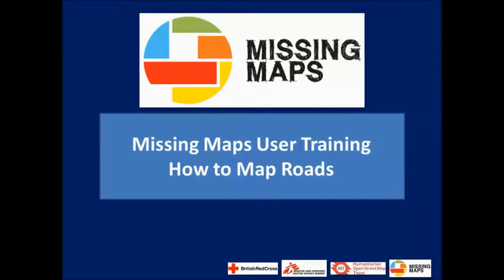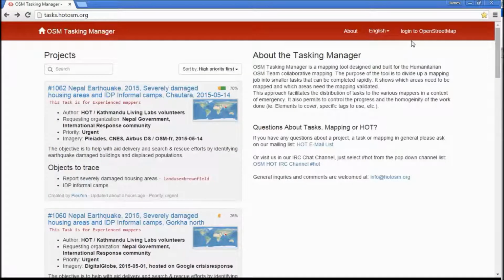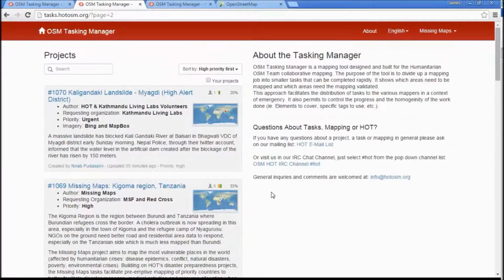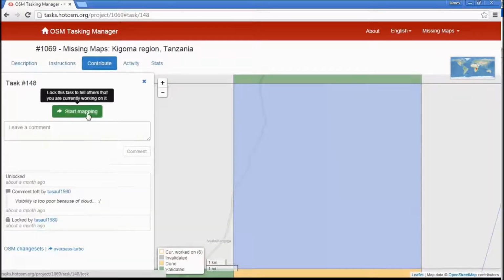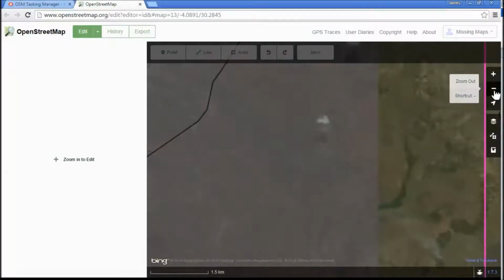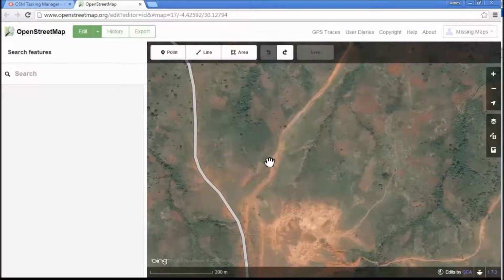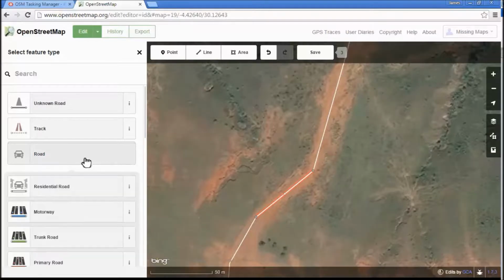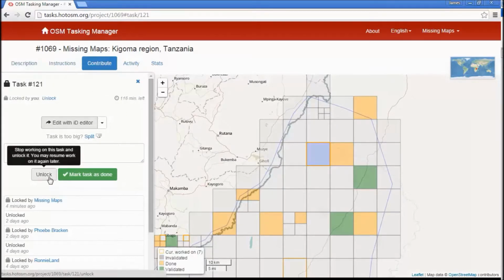Missing Maps Mapping Roads Training v01